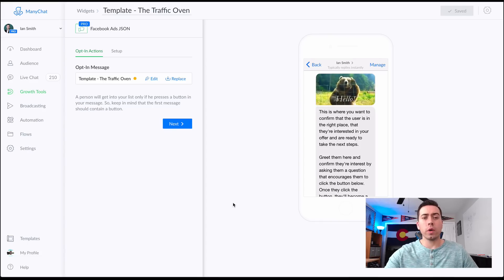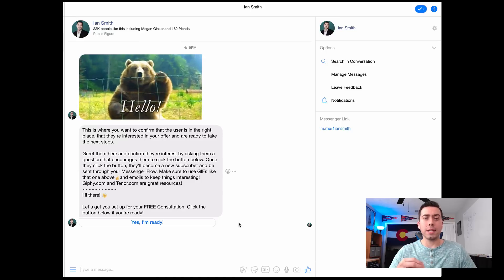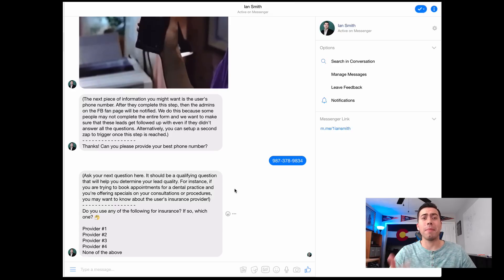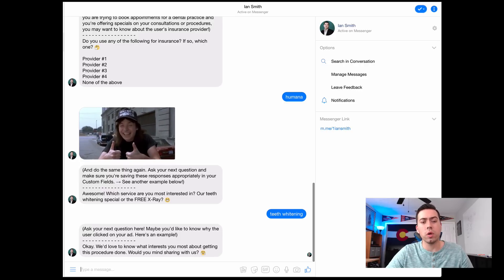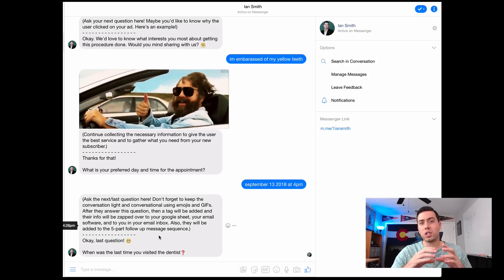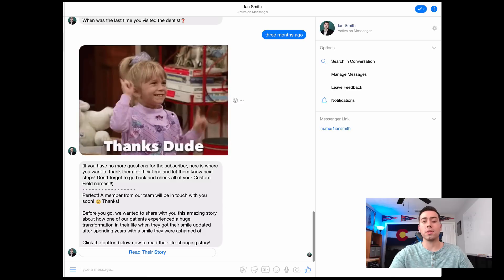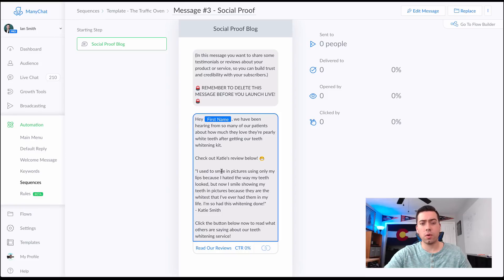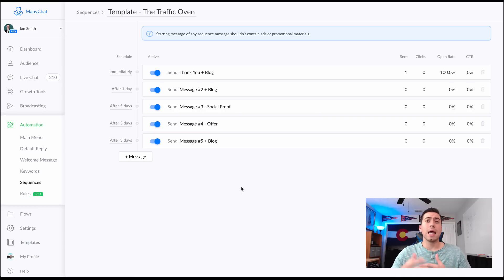ManyChat Template: The Traffic Oven Messenger Bot Template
In this video, we give you a tour and a first-hand experience in seeing what it looks like to go through this message flow for this template.